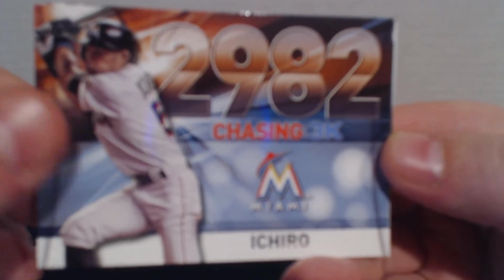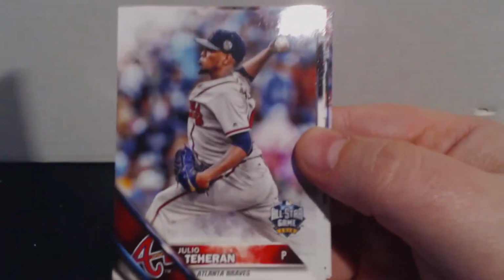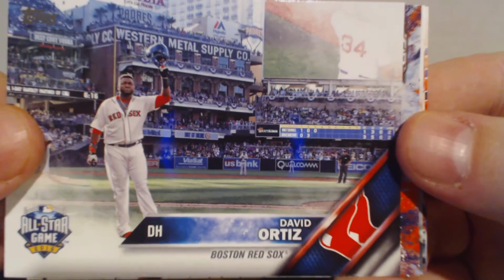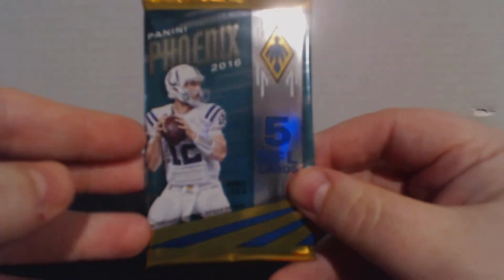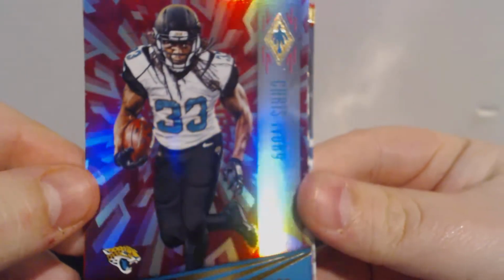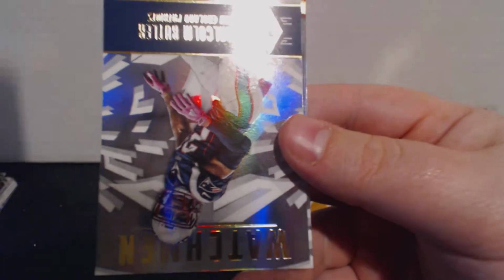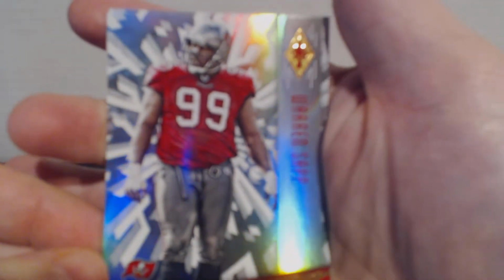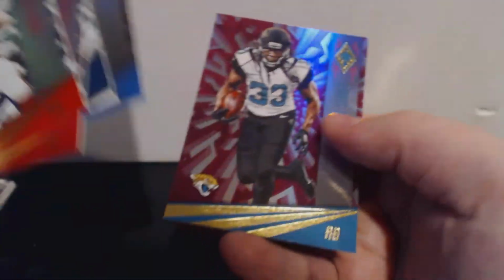2016 Panini Phoenix Football Pack + 2x 2016 Topps Update Baseball Packs Break (Card Crate Preview)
2016 Topps Update Jumbo Packs will be in November's Baseball Crate. 2016 Panini Phoenix will be in December's Football Crate!